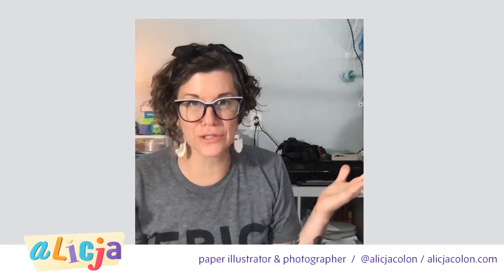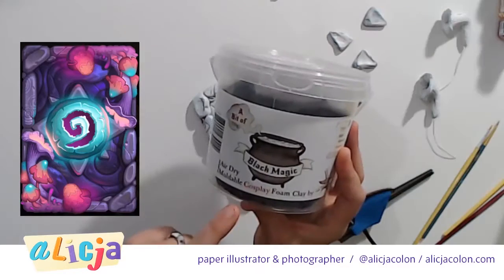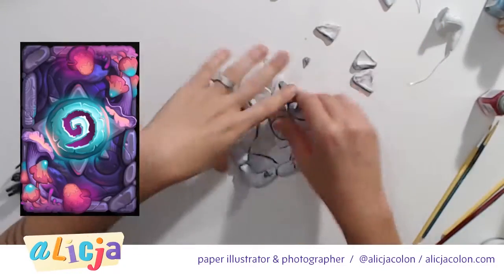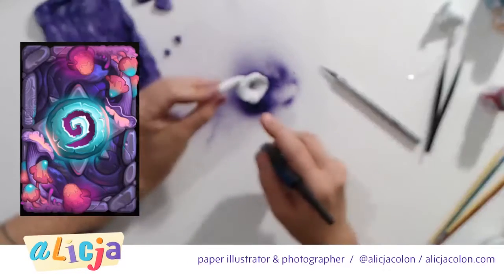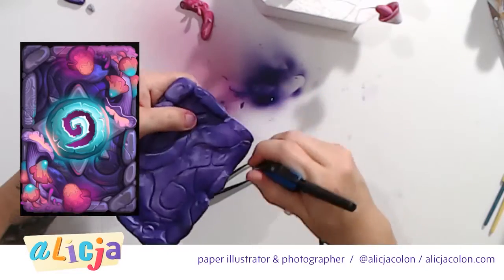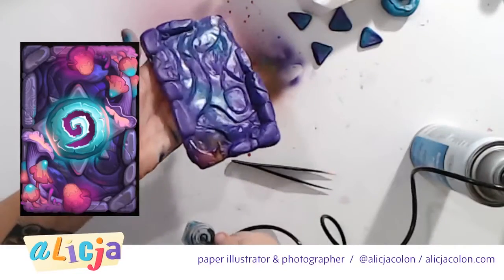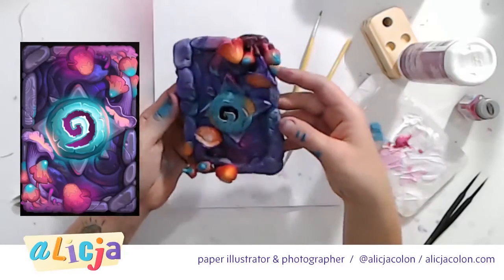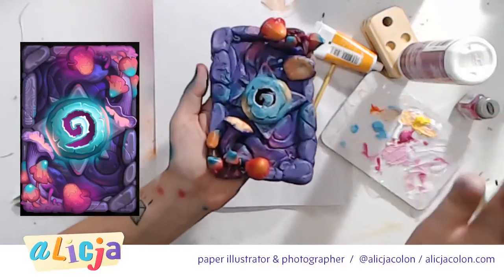Hearthstone Blushroom Recreate - Part 3: Paint time!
The foam clay is dry, has been carved, primed, and now it's time to paint!

This video is an edited version of a 2-hour livestream. Join Alicja live, every Tuesday & Thursday at 9am eastern, or see past full livestreams